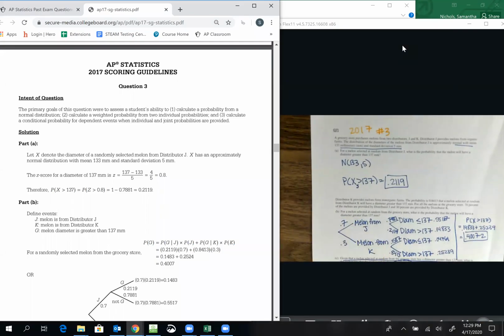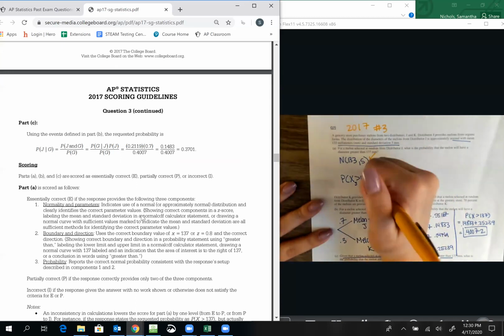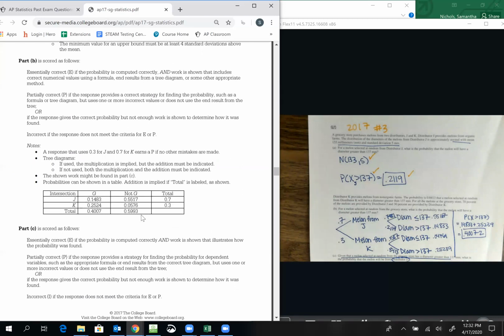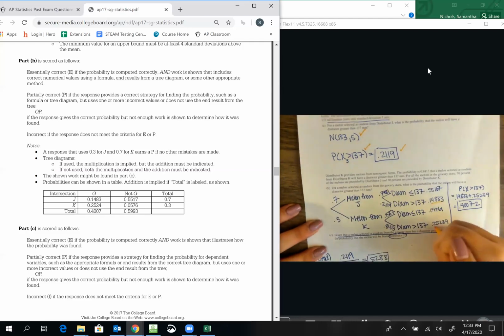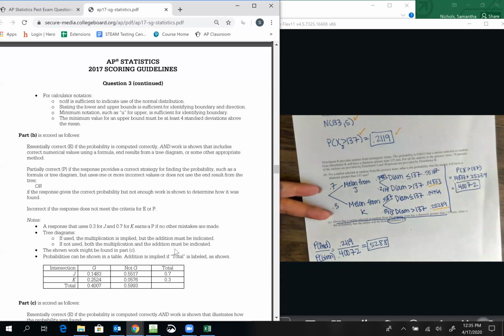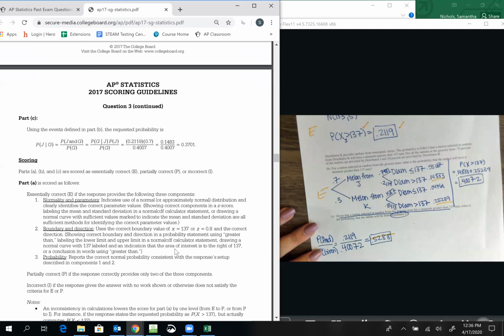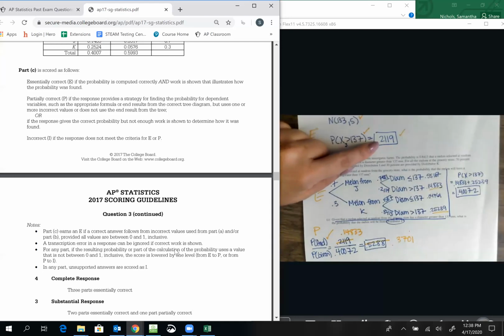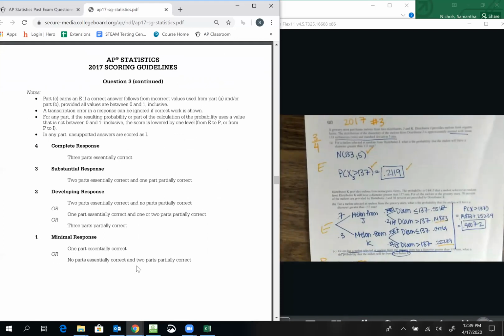AP Review: U4-U5 FRQ Video Scoring(part seven)